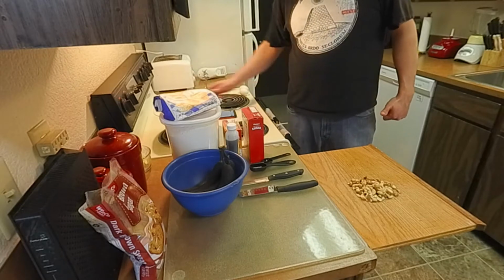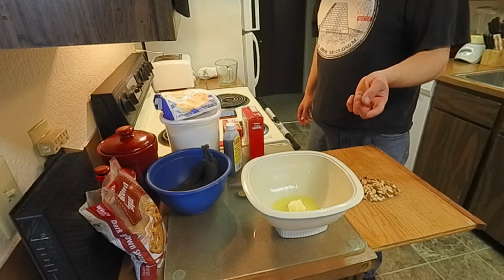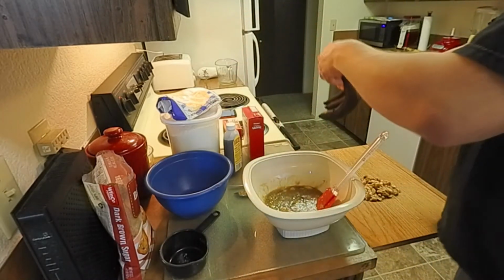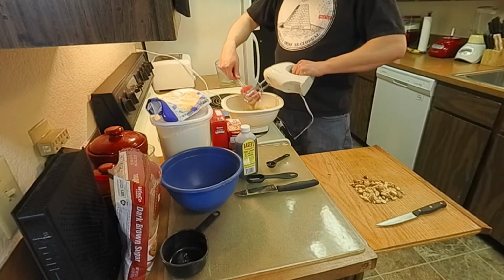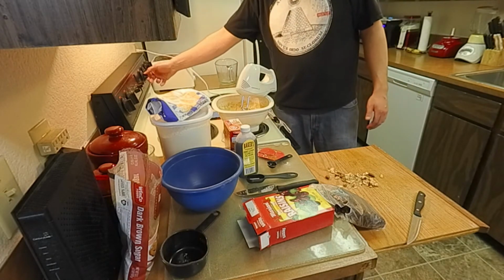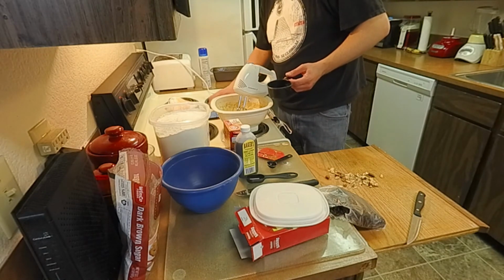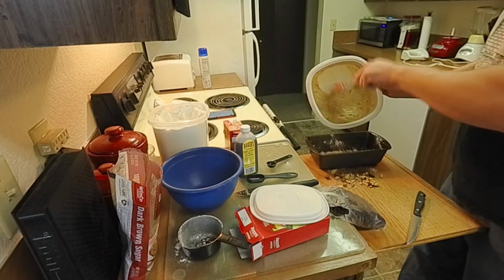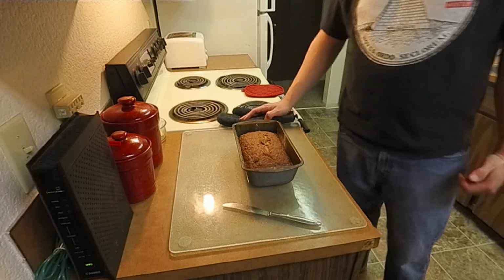Bodreaus Bistro 002- Banana Bread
Quick and easy Bodreau banana bread with mixed nuts and raisins.

***RECIPE COMING SOON***